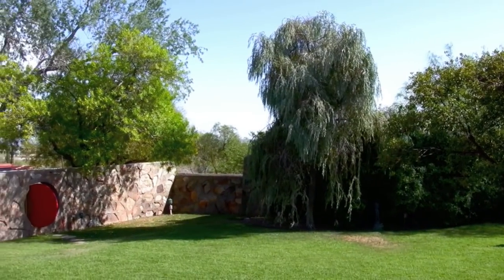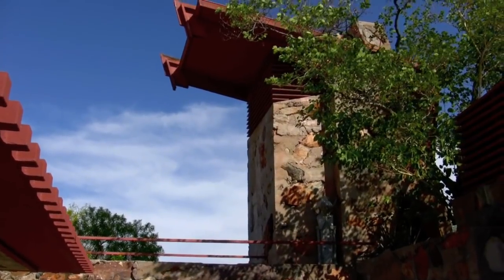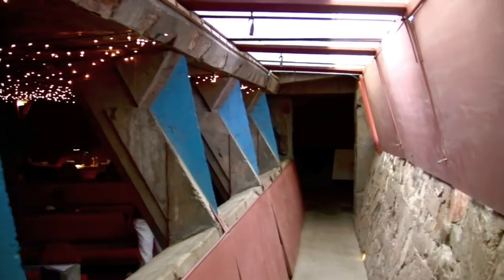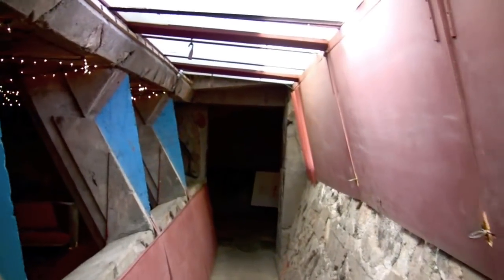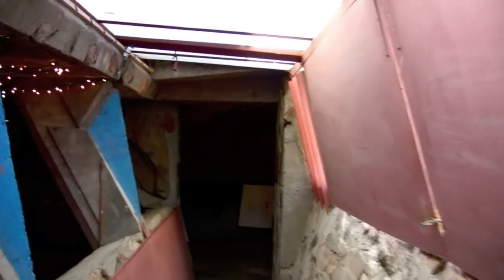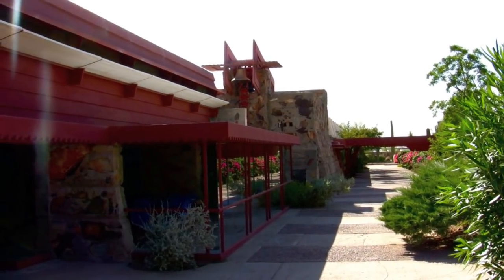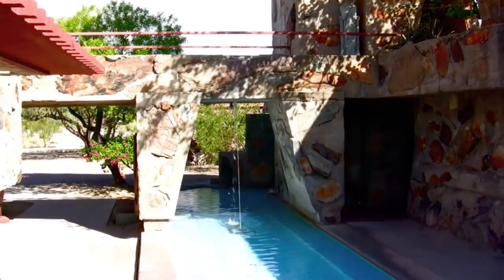Phoenix x Design - Frank Lloyd Wright Foundation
Video tour of the Frank Lloyd Wright Foundation.